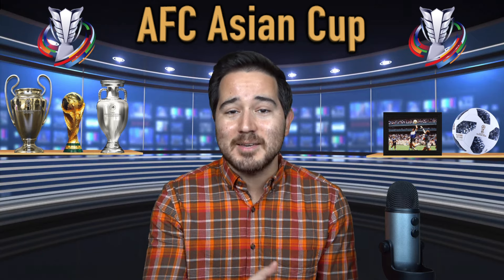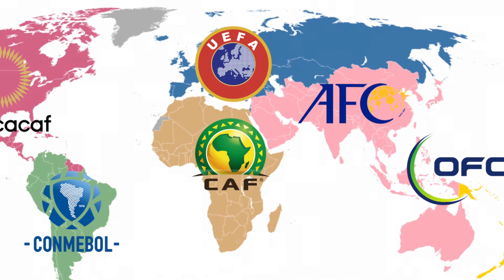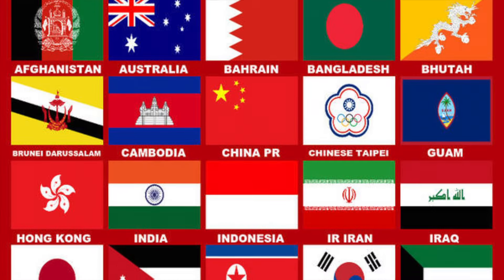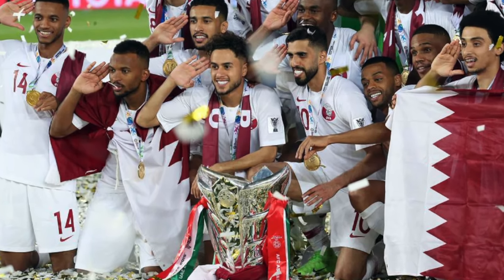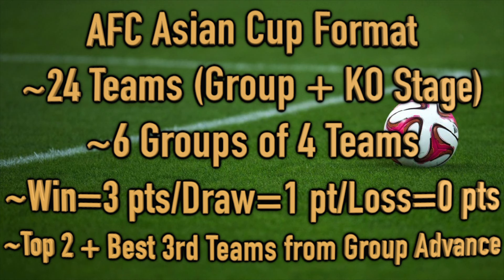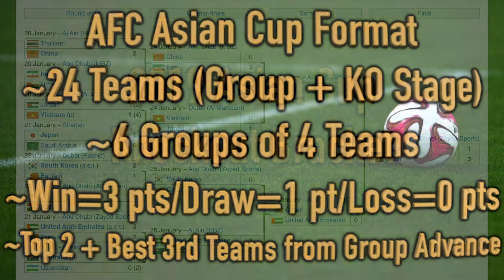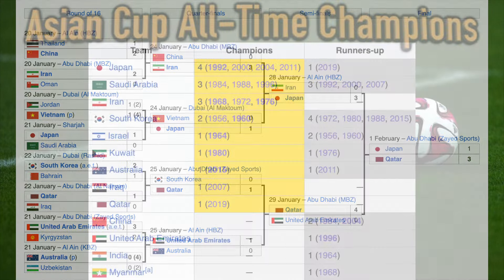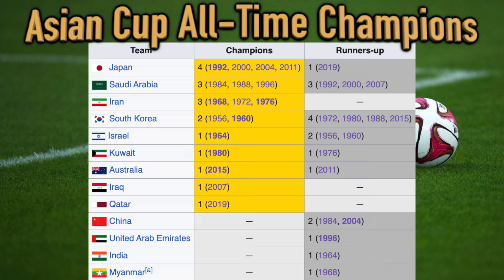AFC Asian Cup Explained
A look at what the AFC Asian Cup is, which teams participate in it, its schedule, and the format of the prestigious competition!

(Some logos and pictures used are property of FIFA/AFC)